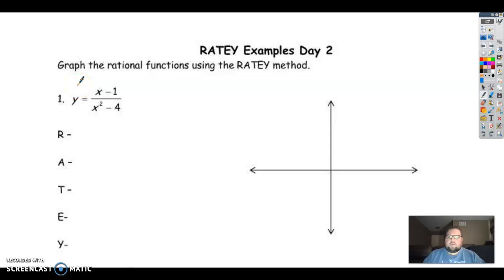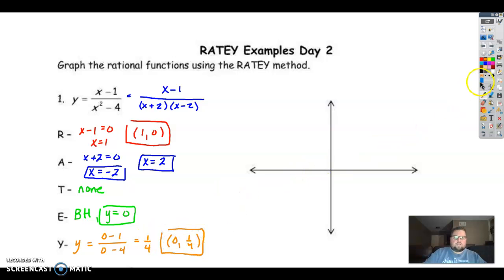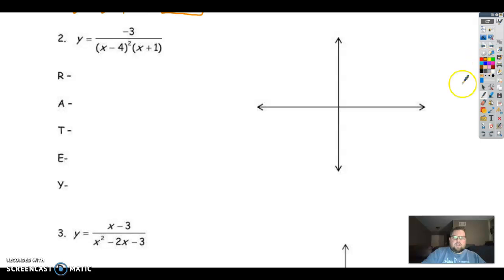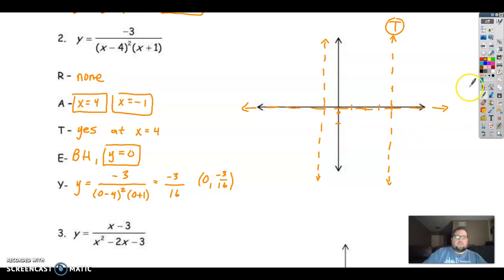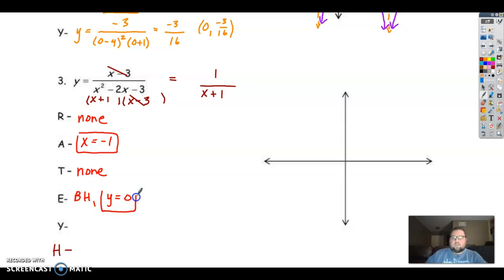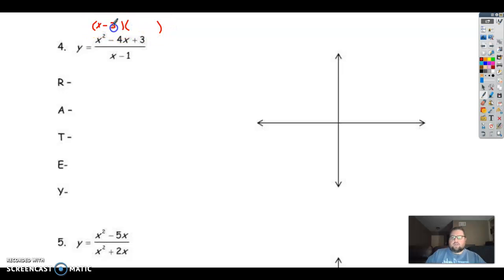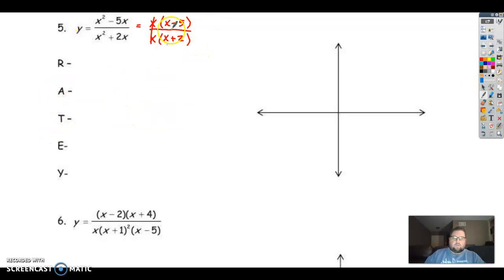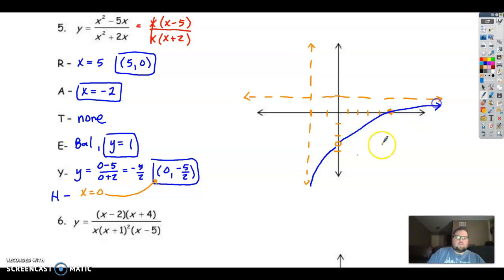8-4 Ratey Day 2 - Part 1